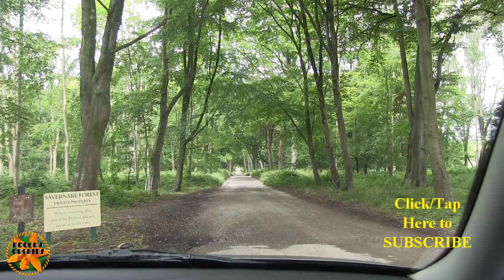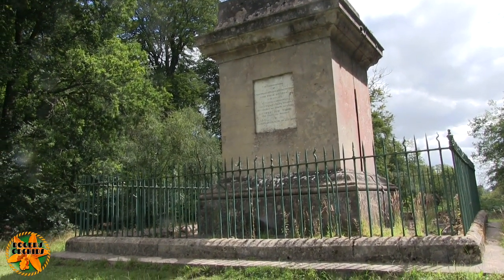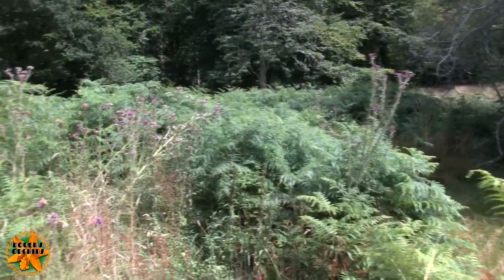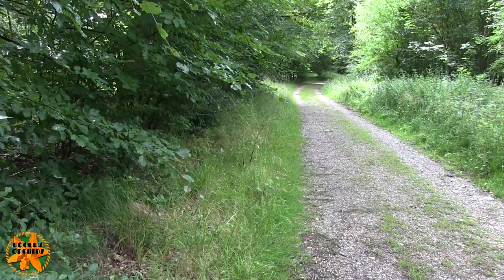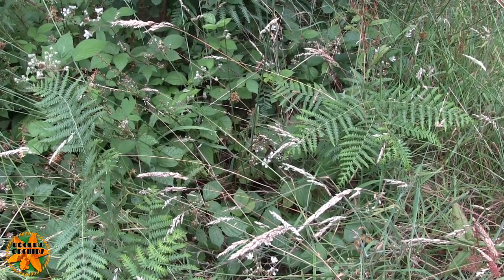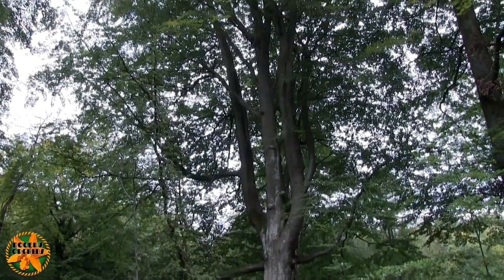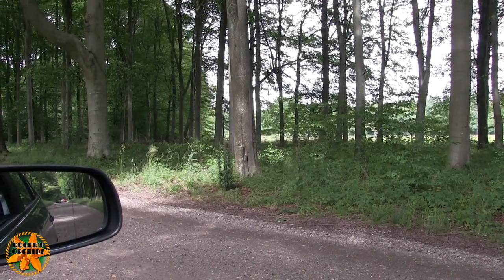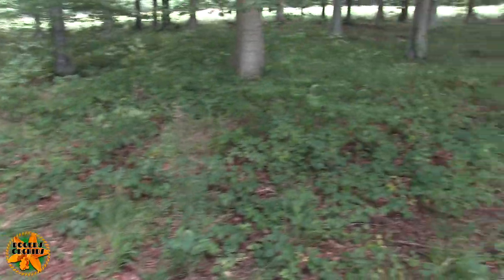Field Trip to Savernake Forest - Orchids and Butterflies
This is an ancient forest near the town of Marlborough in Wiltshire, UK about 15 miles from where I used to live. There were 3 'target' orchids to find. Quite a few clips of the various butterflies I saw and there are some stills at the end of the video.